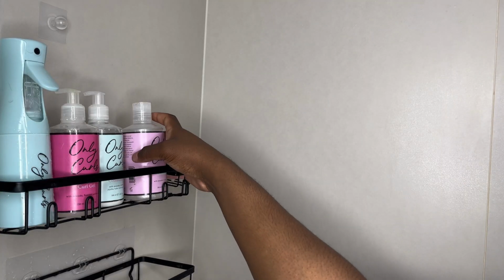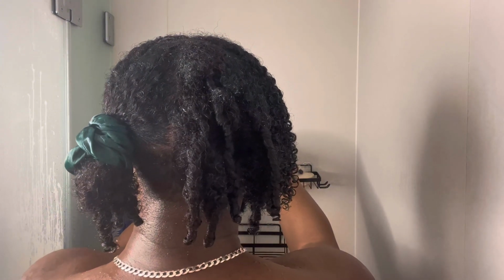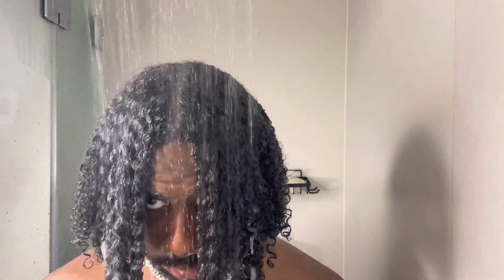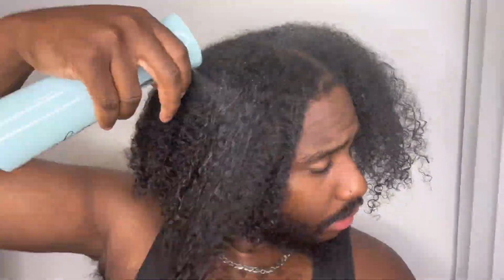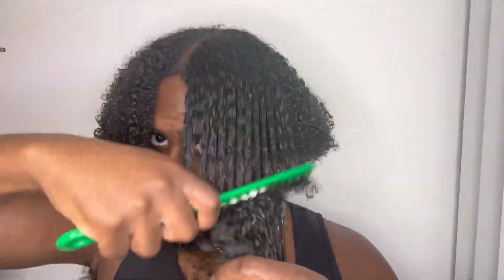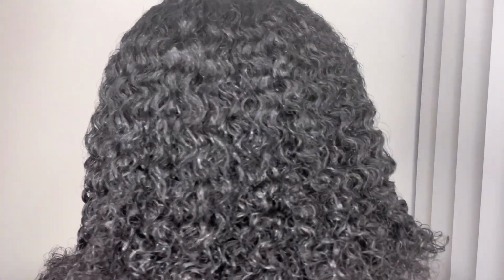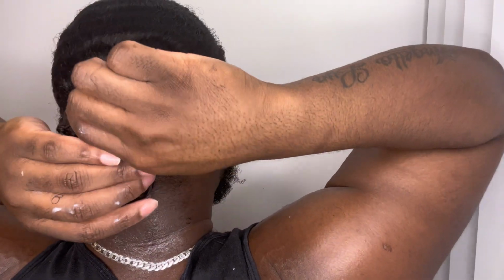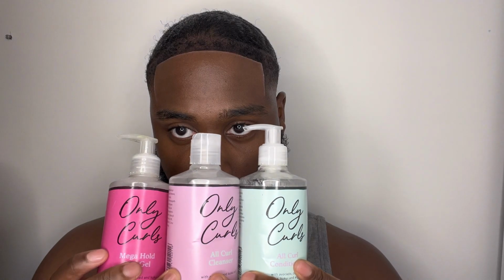WASH DAY USING ONLY CURLS LONDON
I’m back!!! My loyal and supportive YouTube subscribers love y’all 🖤 we don’t have a name for us yet? Starting 2024 with a luxury wash day video, if you’ve noticed my bathroom looks different because I’ve moved houses! In my new flat so the bathroom looks like a hotel.

For this video sit back relax, unwind and watch me do my wash day routine from start to finish! I’ve never shown a full video of me washing my hair and styling it myself immediately after only ever shown bits and pieces! I’ve learn soo much within the space of 2 years so this is my most recent routine using only ​⁠​⁠​⁠​⁠​⁠@onlycurlslondon

INTRO 00:00 - 00:09
Sony by ​⁠​⁠@kariella1185
LIVE INTRO 00:10 - 00:30
WASH DAY TUTORIAL 00:31 - 04:52
SLICK BUN TUTORIAL 04:53 - 12:39
OUTRO 12:40 - 12:50

                           Products used
Shampoo: only curls all curl cleanser
Conditioner: only curls all curl conditioner
Gel: only curls mega hold gel
Oil: only curls nourishing hair oil

*This is Avacado and kuki nut oil line*

                            Tools used
​⁠​⁠​⁠​⁠​⁠@silkdiversity silk scrunchie
​⁠​⁠​⁠​⁠​⁠@ezdetanglerbrush6317 detangling pro brush
Wide tooth comb
​⁠​⁠​⁠​⁠​⁠@onlycurlslondon mist spary bottle

​⁠​⁠​⁠@denmanbrush D4 9 row styler & club brush

Link below for silk scrunchie, bonnets, scarfs, pillowcases and etc…

Check out my link tree to access all my other socials. The the same name akivashair ig/TikTok

DISCOUNT BELOW